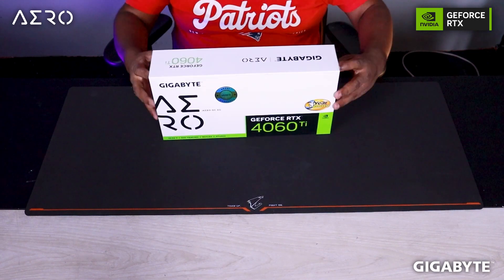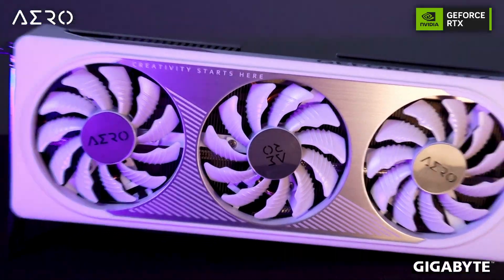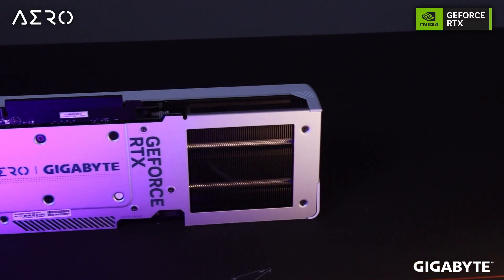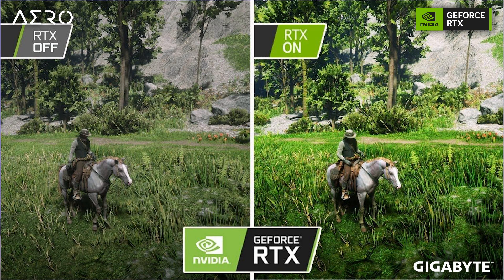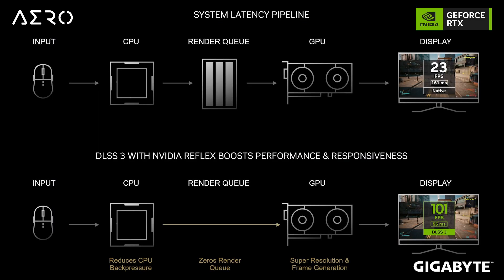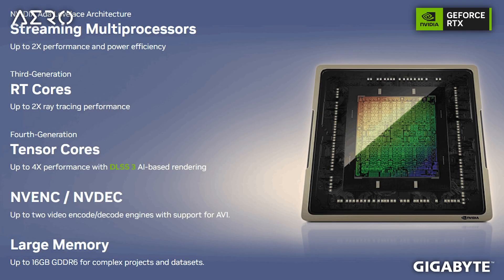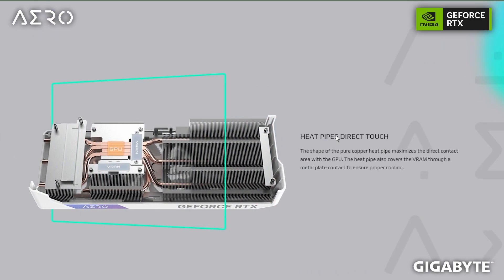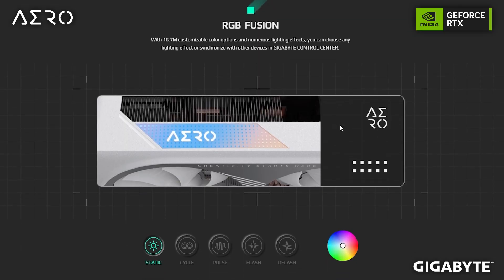GeForce RTX™ 4060 Ti AERO OC 8G Review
GeForce RTX™ 4060 Ti AERO OC 8G
🔷 Powered by NVIDIA DLSS 3, ultra-efficient Ada Lovelace arch, and full ray tracing
🔷 4th Generation Tensor Cores: Up to 4x performance with DLSS 3 vs. brute-force rendering
🔷 3rd Generation RT Cores: Up to 2X ray tracing performance
🔷 Powered by GeForce RTX™ 4060 Ti (8GB)
🔷 Integrated with 8GB GDDR6 128bit memory interface
🔷 WINDFORCE cooling system
🔷 RGB Fusion
🔷 Dual BIOS
🔷 Protection metal back plate

▪CORE CLOCK
2580 MHz (Reference Card: 2535 MHz)